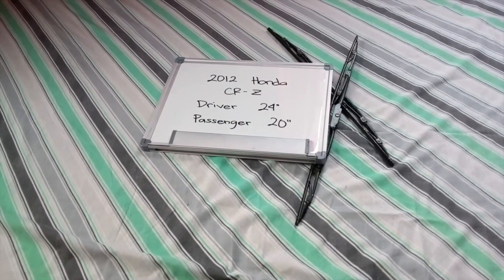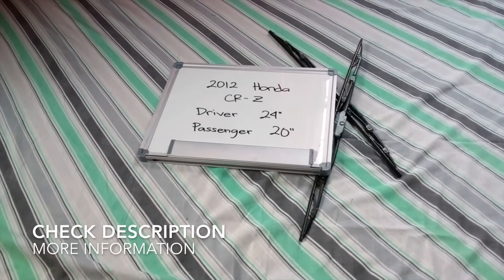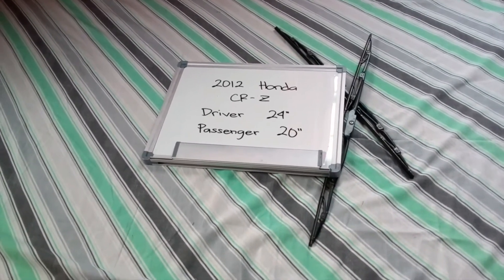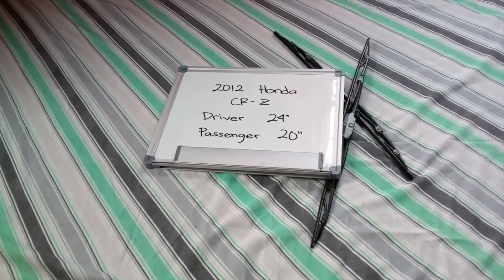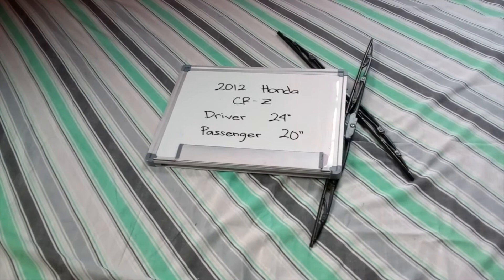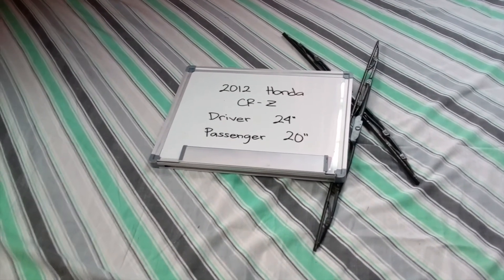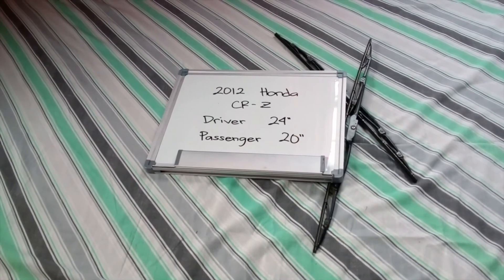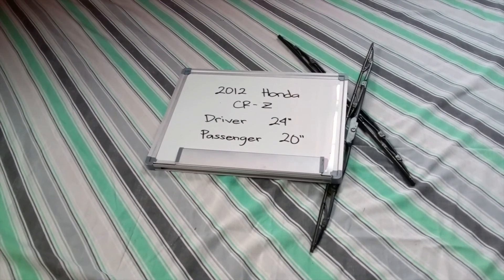🚗 🚕 2012 Honda CR-Z Wiper Blade Replacement Size 🔴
2012 Honda CR-Z Wiper Blade Replacement Size

2012 Honda CR-Z Wiper Blade Replacement Size